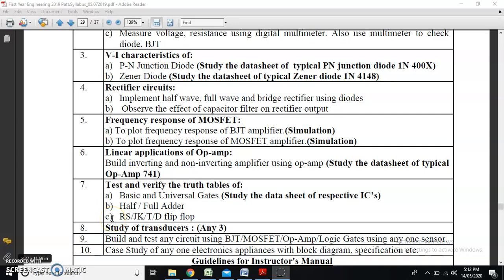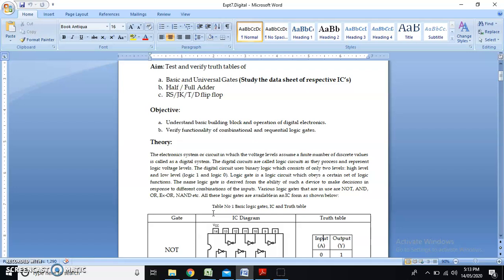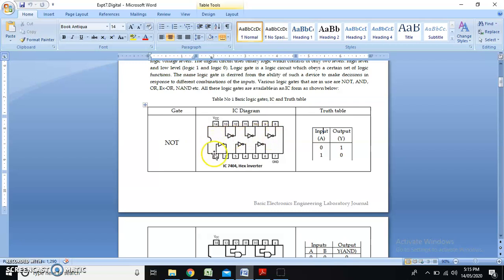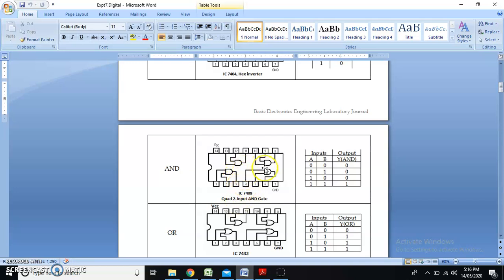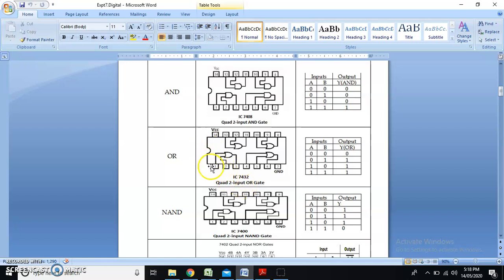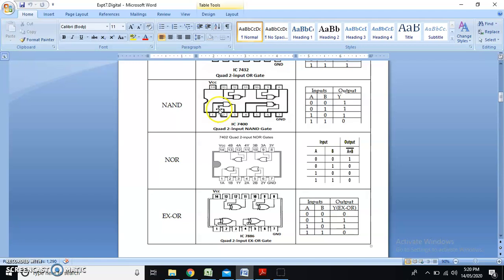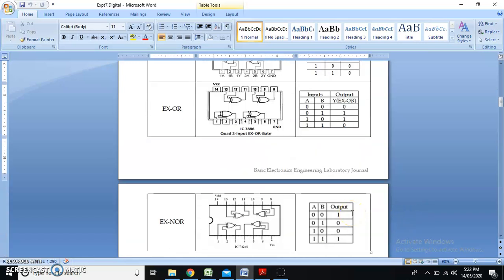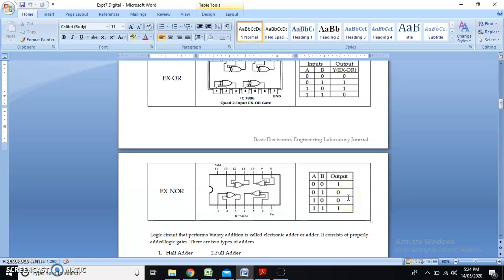Expt7 Gates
This virtual laboratory experiment demonstrates the operation and truth tables of basic digital logic gates. Students learn the working of AND, OR, NOT, NAND, NOR, XOR and XNOR gates by applying different binary input combinations and observing the corresponding outputs.

The experiment helps students understand Boolean logic, gate symbols, truth-table verification and the role of logic gates as fundamental building blocks of digital electronic systems.

Learning outcomes:
• Identify different logic gates and their symbols
• Verify the truth table of each logic gate
• Understand the relationship between Boolean expressions and digital circuits
• Develop basic skills in digital-circuit simulation

Mode: Virtual Laboratory Experiment